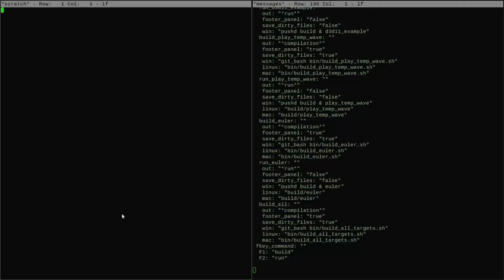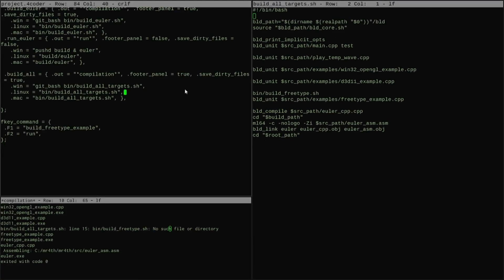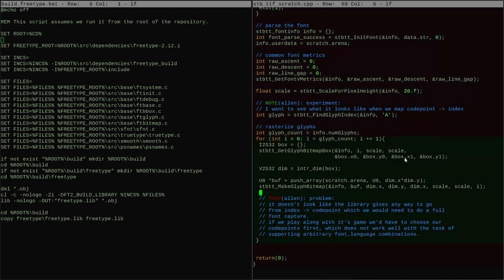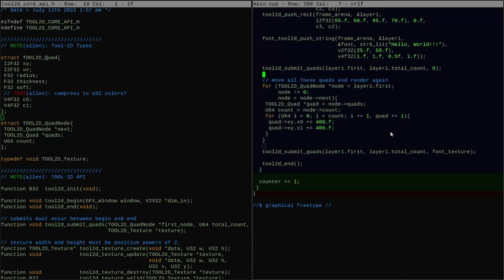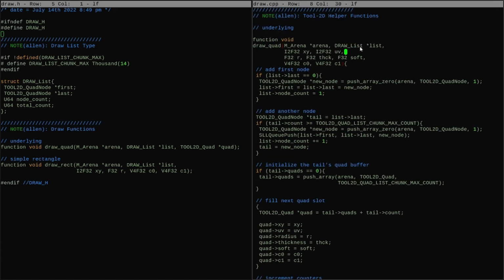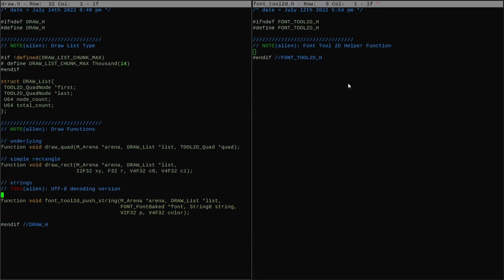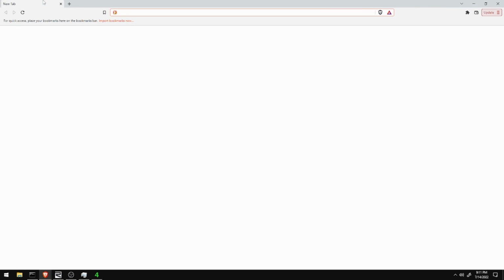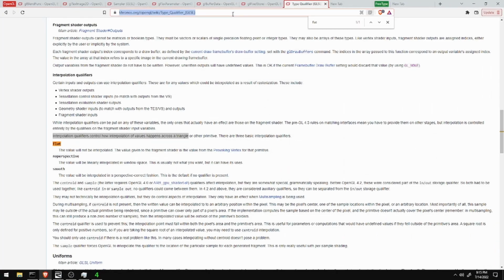Graphics 2 [11]: Miscellaneous Cleanups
Taking a break from new features to get things sorted nicely.

00:00 - Intro
00:24 - Updating the Build All Targets Script
00:41 - FreeType Example Program
01:30 - Deleting OpenGL Scratch
01:56 - Tidying STB TTF Scratch
02:15 - Mixing Rectangles and Strings in a Single Batch
03:04 - "Draw" Layer
04:57 - OpenGL "flat" Vertex Shader Output
07:26 - Outro